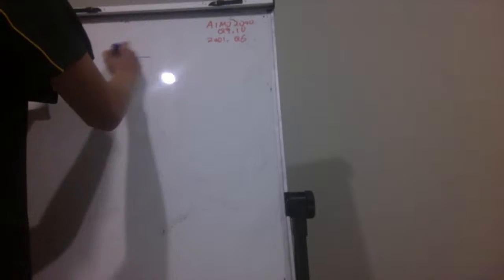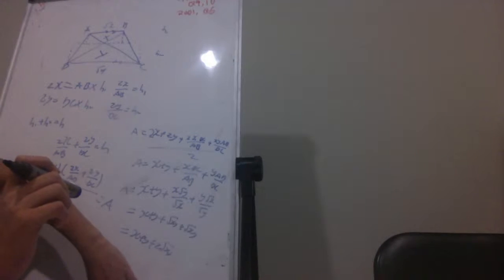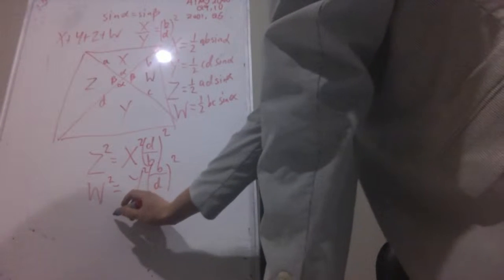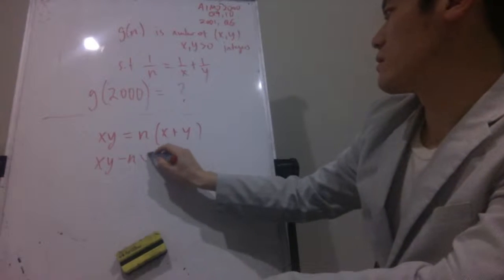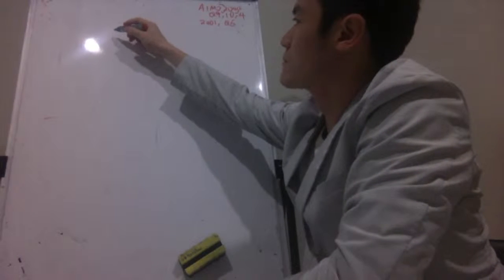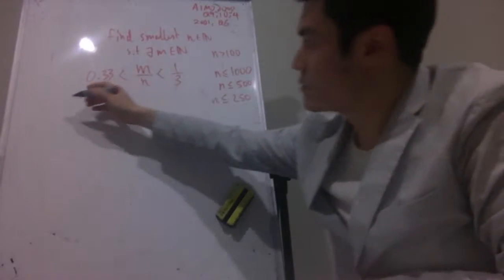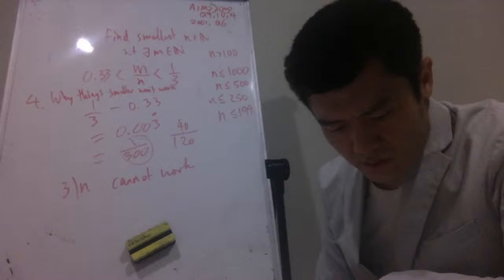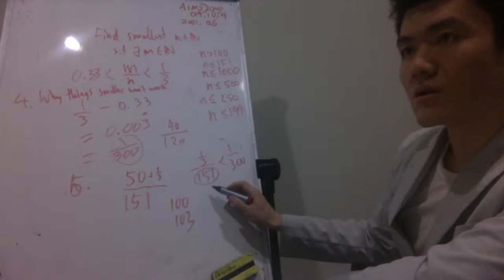AIMO 2000 Q9,10, 2001 Q6,